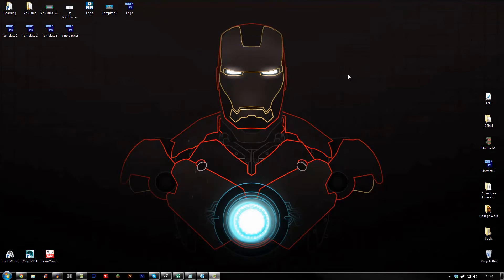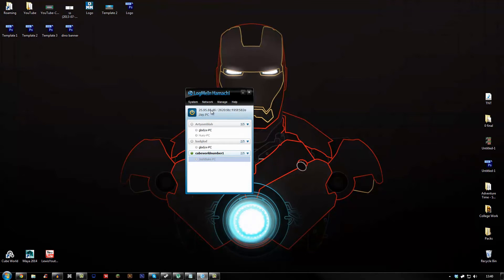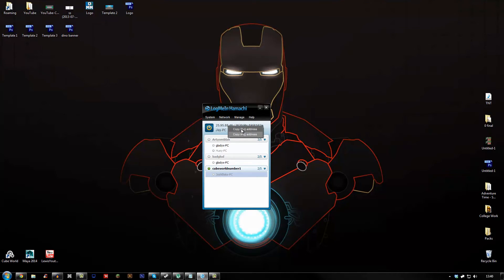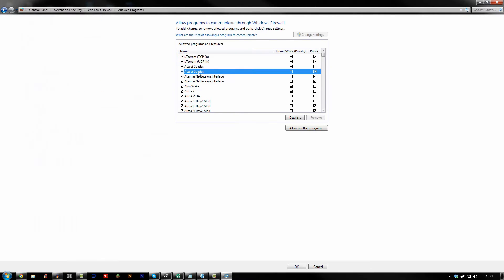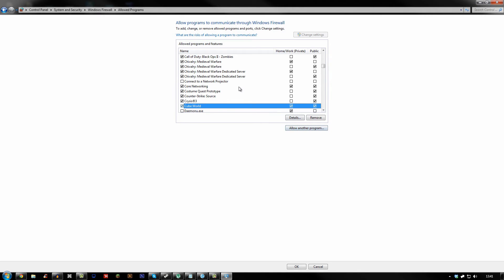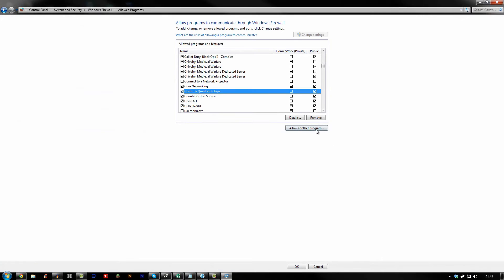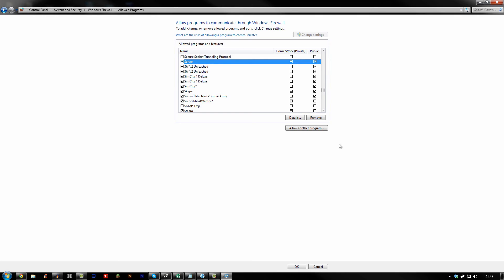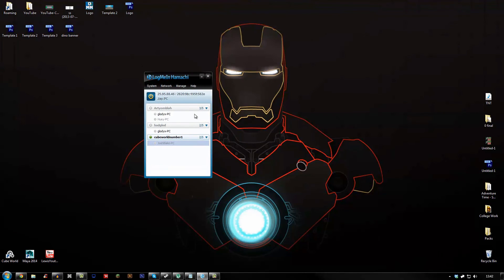Cube World Hamachi Server Fix (No Port Foward) *EASY*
A Like Is Much Appreciated